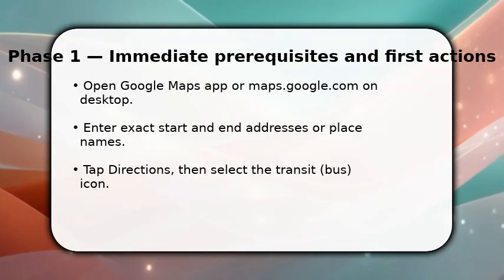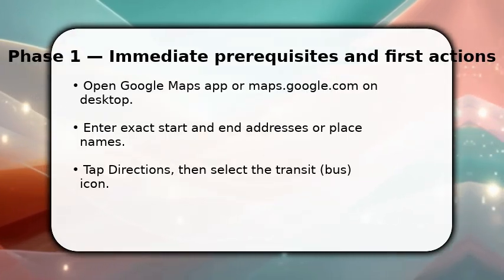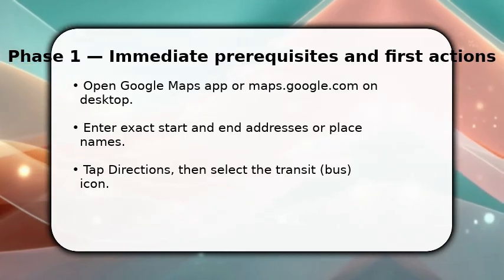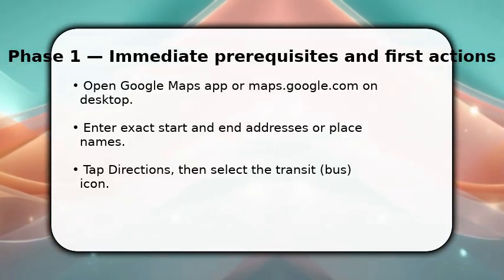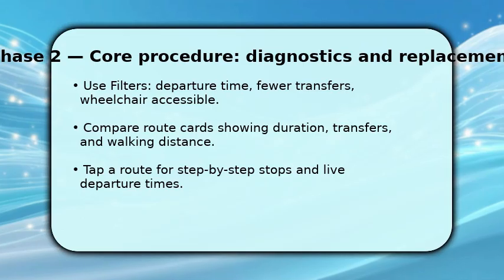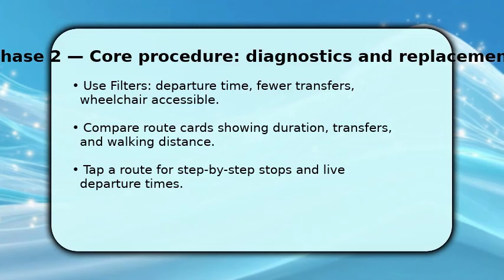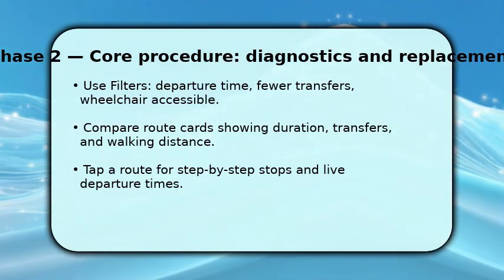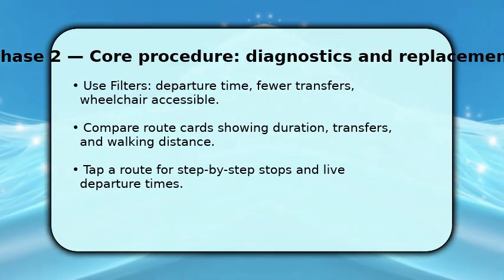How to Find Bus Routes on Google Maps (easy Method)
How to Find Bus Routes on Google Maps (easy Method) | 🔒 Surfshark VPN Deal — Stay private and secure. $1.99/mo + 3 Months Free ▸

Discover the easiest way to locate bus routes using Google Maps. This video guides you through step-by extricate, ensuring a hassle-free commute with our simple tips and tricks.

Google Maps, find bus route, public transportation navigation, commuting guide, transit directions, urban traveling, easy transit method, bus routes on Google Map